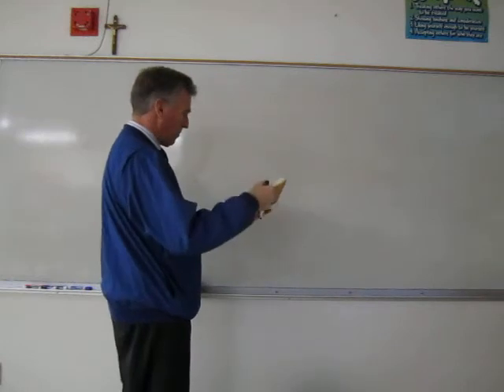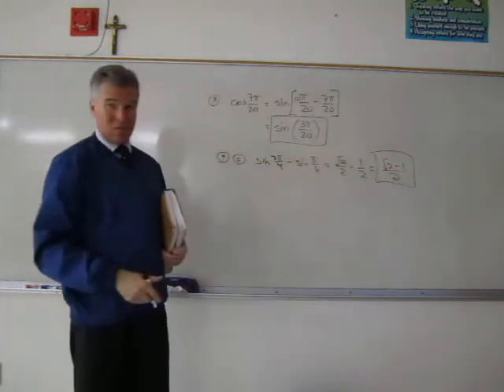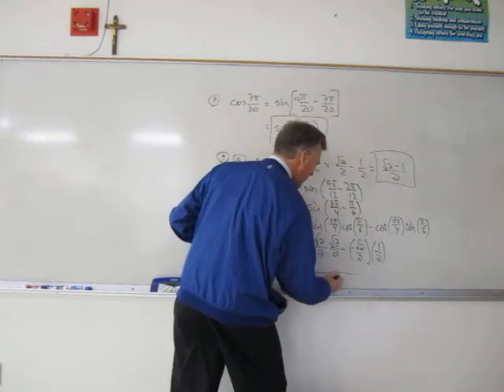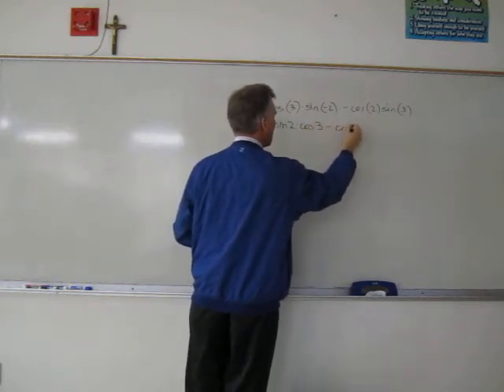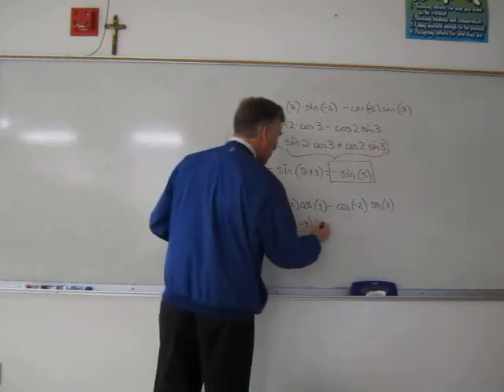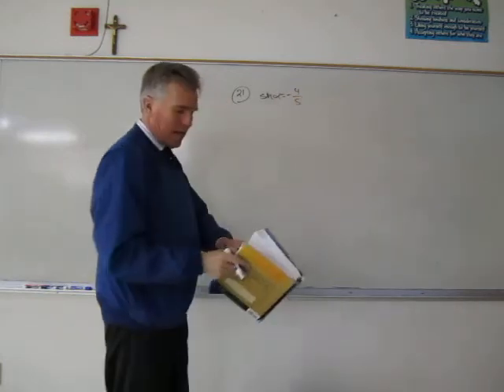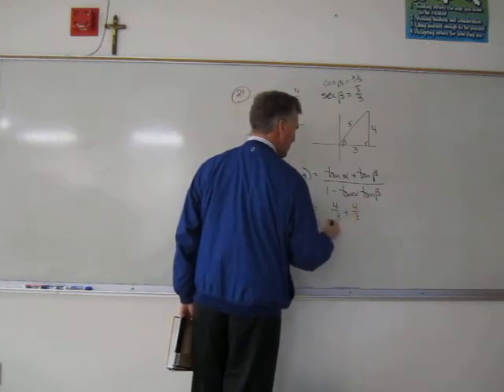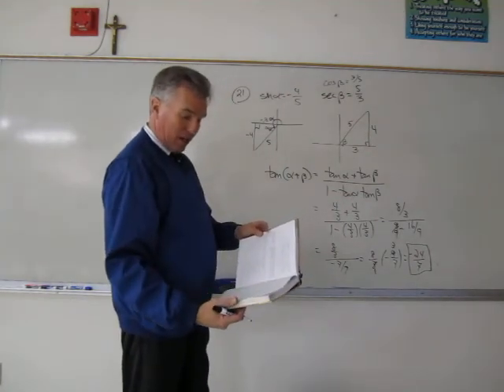Examples Applying Co-Function & Add/Subtractuib Formulas - Part 5 of 5